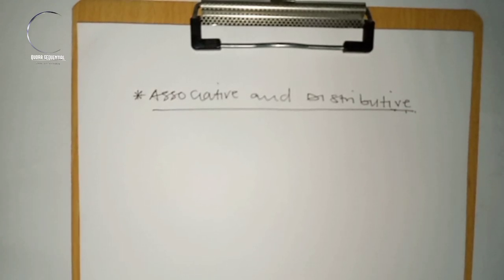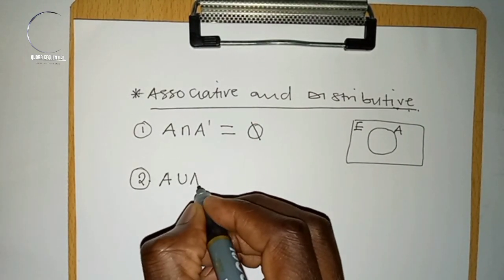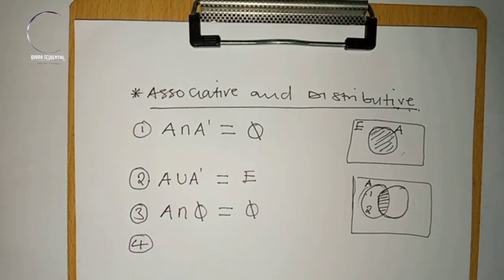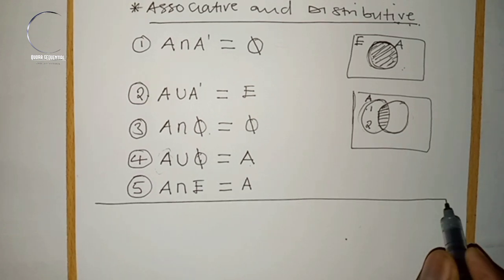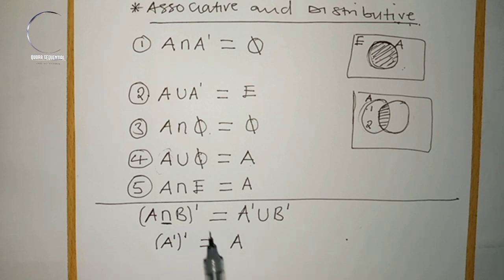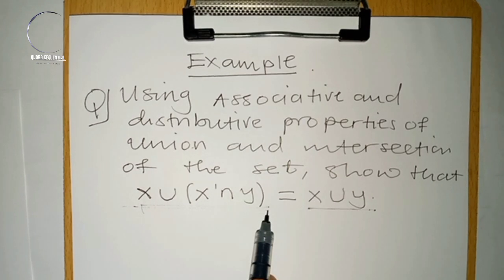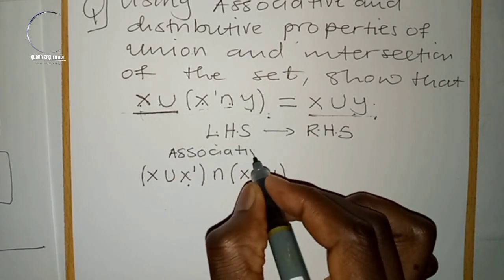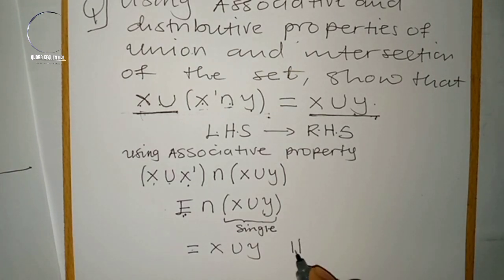Associative and distributive properties| mathematical method| laws of complitementation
In this video we will learn how to use distributive and associative properties when dealing with sets.